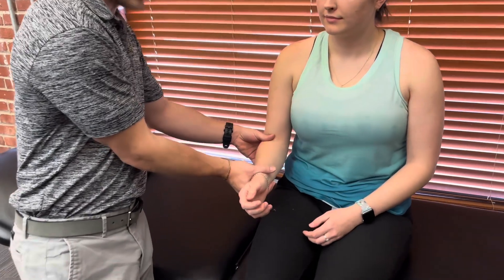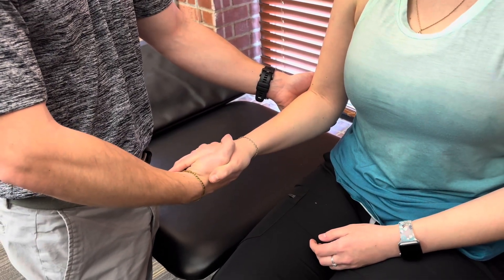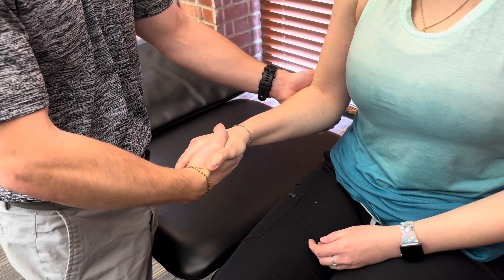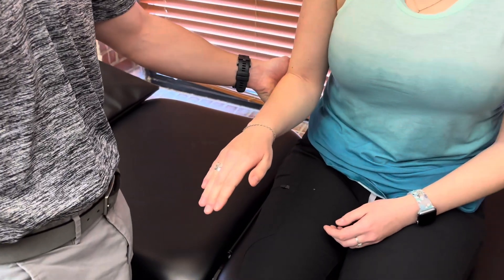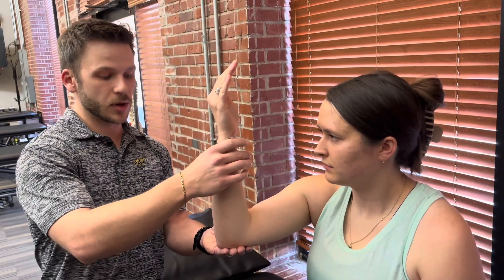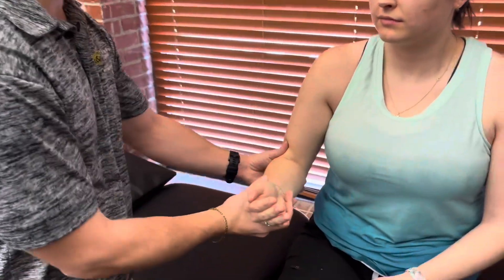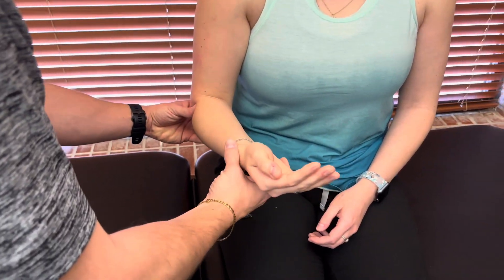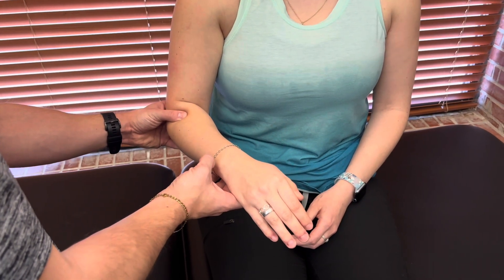MMT Forearm Supination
This video describes MMT of the forearm supinators.